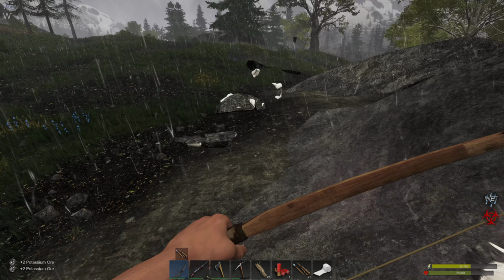4k Wilderness Survival – A Year in Subsistence Day 31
4k Wilderness Survival – A Year in Subsistence Day 31

Subsistence Let's Play / Gameplay - Subsistence is a sandbox, first person, solo or co-op, PvE open-world survival game. Struggle to build a base and gear-up in the hostile environment. Defend yourself from wildlife and AI hunters (who also build bases in the world).

Looting-Goblin brings you two episodes per week, going out on a Sunday and Wednesday at 18:00 (Goblin time!).

Subsistence is one of the hardest survival games there is, with no real “end game” just you against the world.

Progress your base technology for advanced item crafting and upgrades. Farm crops, raise small animals and harvest and refine resources to rise in dominance in the world.

Features:
- Singleplayer and Co-op PvE sandbox experience.
- Crafting mechanics.

Looting Goblin also has a Survival DayZ Server, with no safe zones and always running a harder build of a map, we aim for only 4 wipes a year, and we do not allow teams, if you are interested then you can find the discord link below: